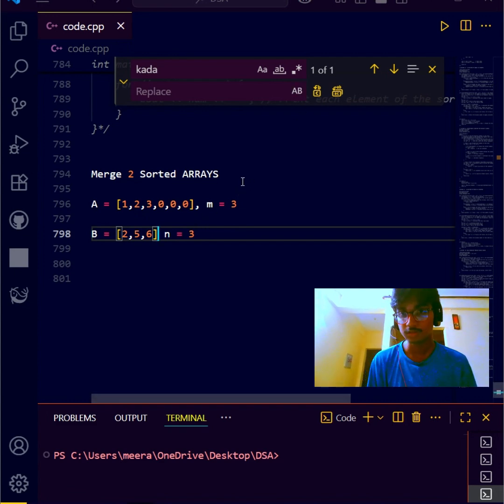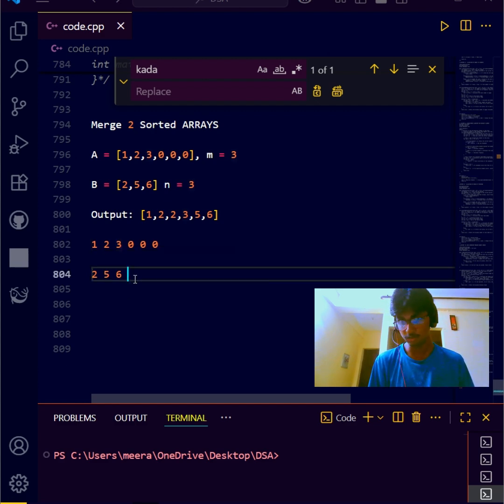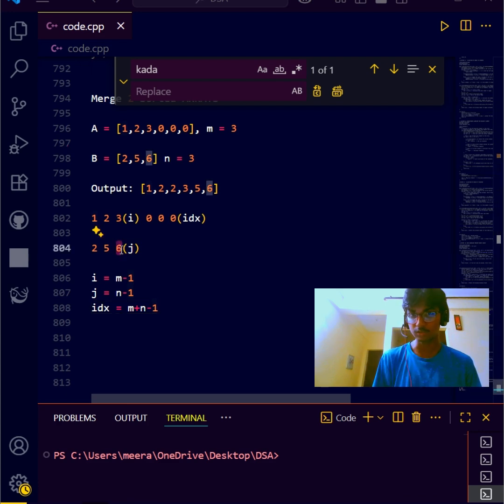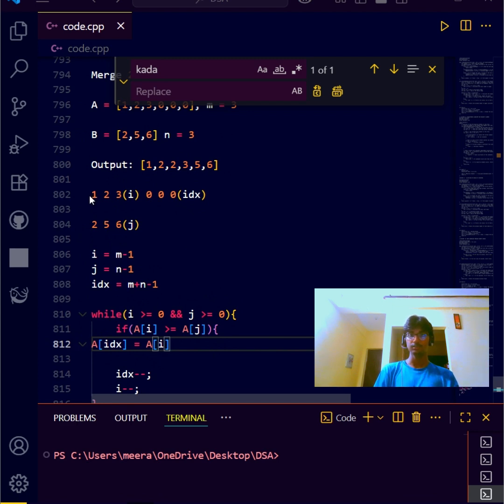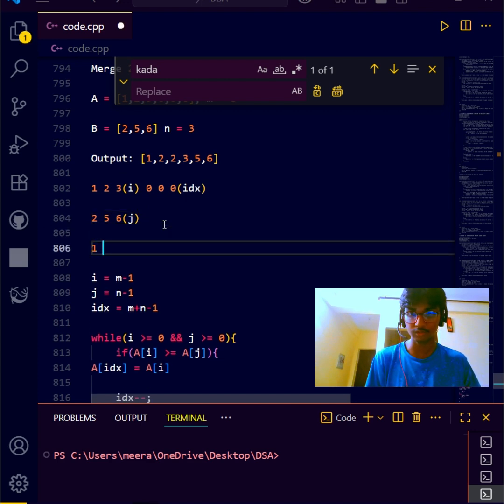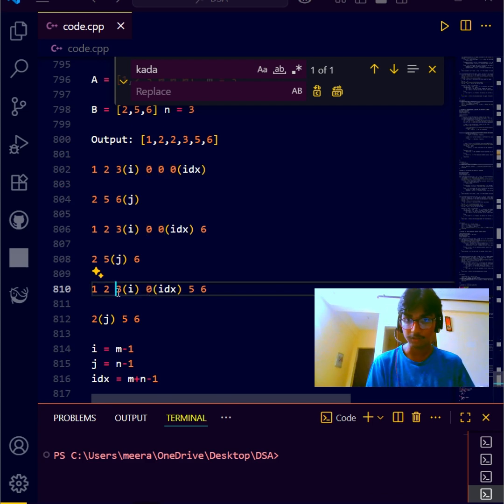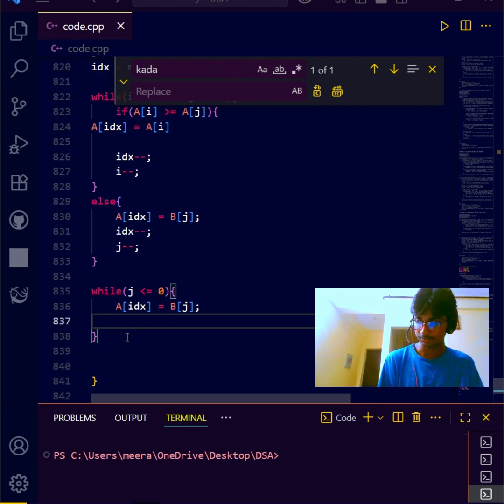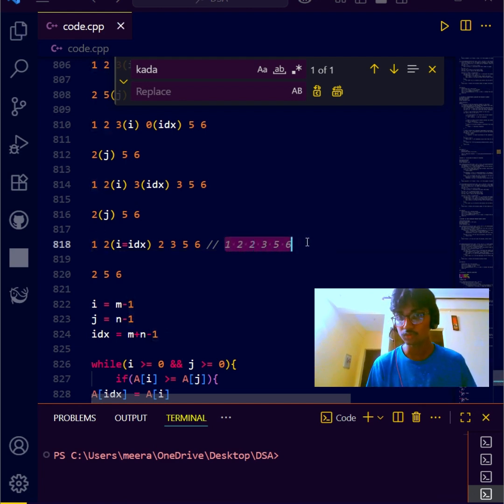🚀 Merge 2 Sorted Arrays in C++ | DSA Problem Solving for Coding Interviews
In this video, we solve the "Merge Two Sorted Arrays" problem in C++, step by step. 🔥
This is one of the most common DSA coding interview questions asked in companies like Amazon, Microsoft, Google, and Infosys.

Step-by-step optimal approach

C++ implementation of Merge 2 Sorted Arrays

Dry run to understand logic clearly

📌 Topic: Data Structures & Algorithms (Arrays)

If you’re preparing for placements, internships, or competitive programming, this video will help you master array manipulation and merging techniques.

The content is inspired from Apna College and Striver so please don't compare me with them , they are my teachers as well.